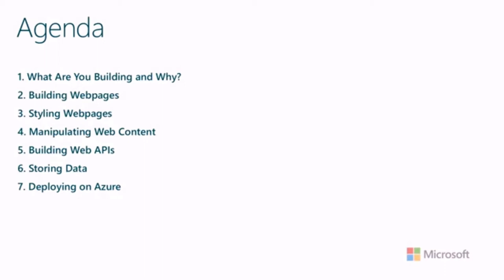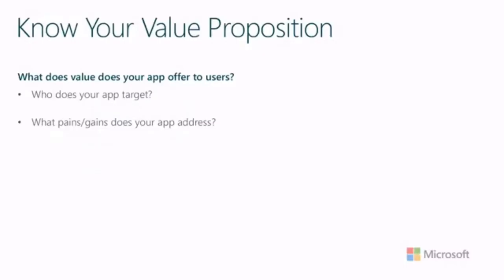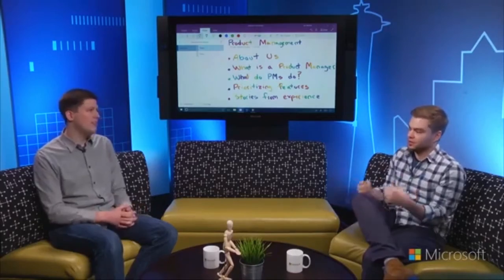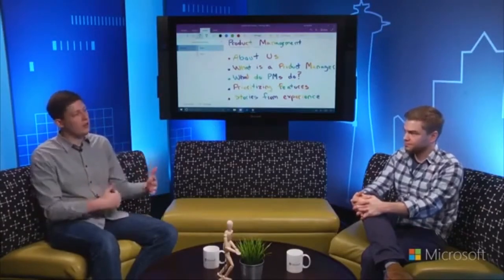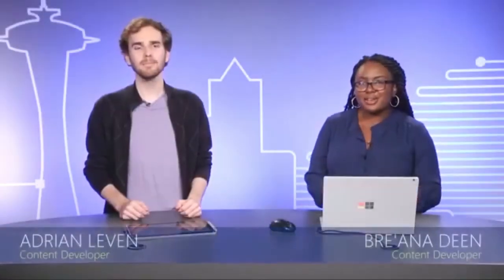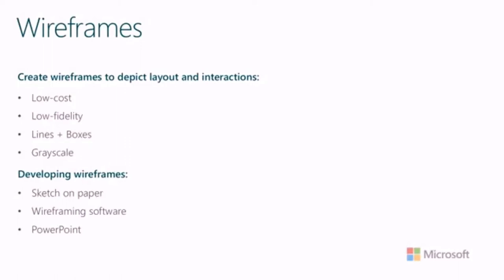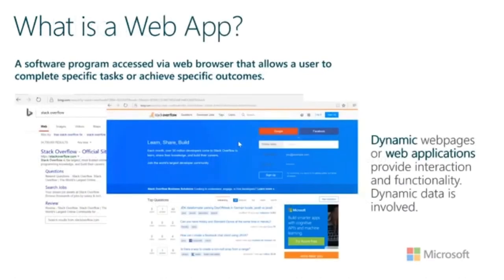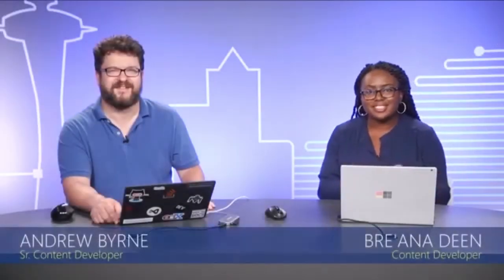Build a Full-Stack Web Application using HTML, CSS and JavaScript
In this tutorial for beginners, you'll learn how to build a full-stack web app of your own from start to finish using HTML, CSS, and JavaScript.

Web development is a popular and practical skill to have. But as a beginner, it can be difficult to know where to start. In this two-part, hands-on course taught by Bre’Ana Deen and featuring several other experts, gain a solid understanding of basic web technologies and get ready to build a full-stack web app of your own—from start to finish—using HTML, CSS, and JavaScript.

In part 1, begin with an overview of design thinking for technology and web development basics. Get set up with the tools you need to start building for the web. Learn from industry professionals about the everyday work of a software product manager, define user requirements for your product, start designing interfaces for your app, and much more. Create the foundation for what you’ll learn in Build Your First Web App – Part 2.

In part 2, add to the foundation from Build Your First Web App – Part 1. Get a practical walk-through of the process, as you find out how to build webpages using HTML, style webpages using CSS, and handle browser behavior using JavaScript. Plus, build a web back end using Node.js, store app data using a SQL database, and deploy your app using Azure.